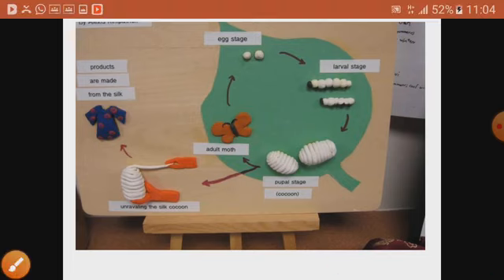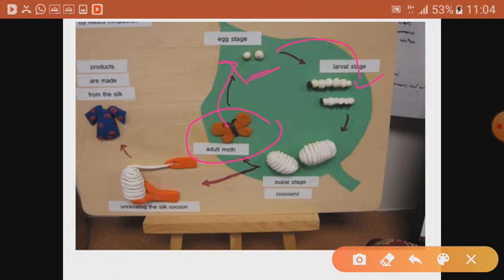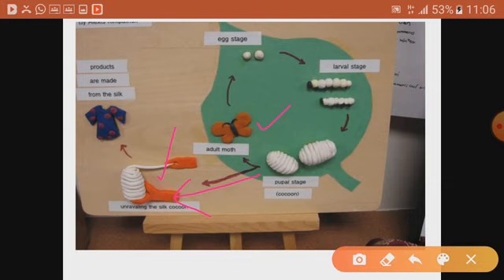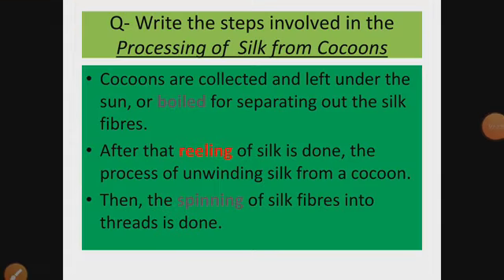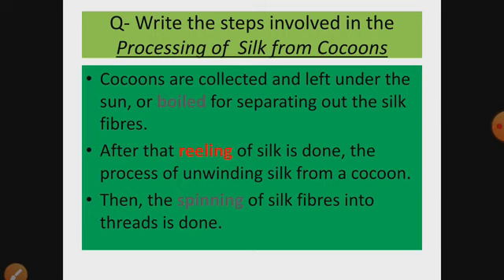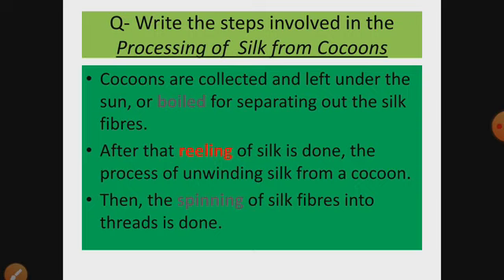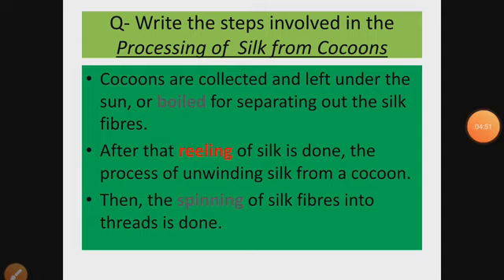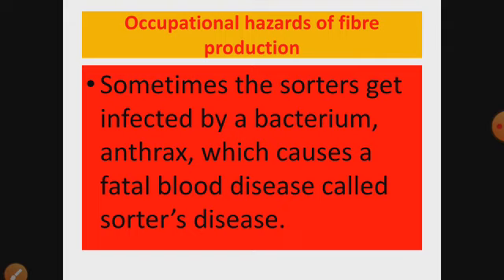VII FIBRE TO FABRIC Part 3